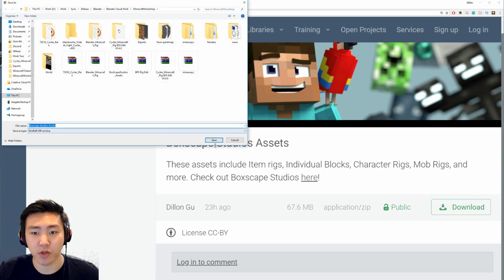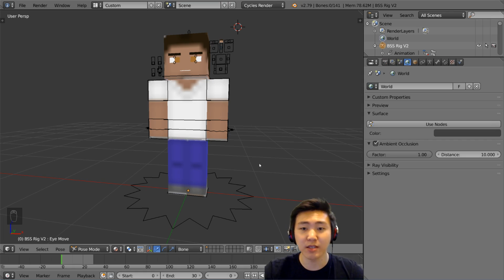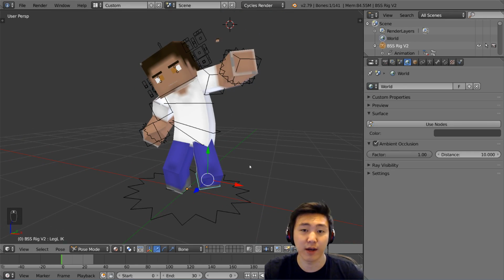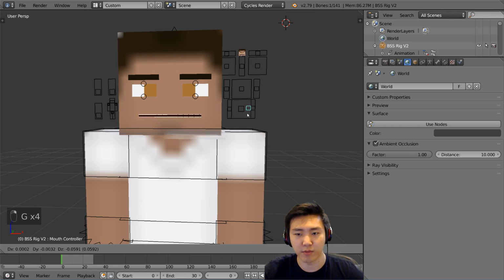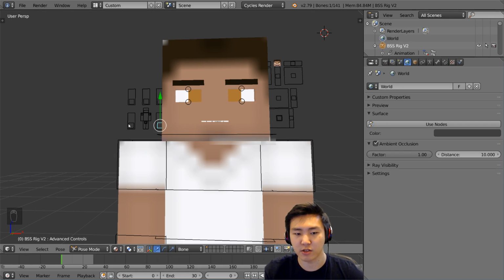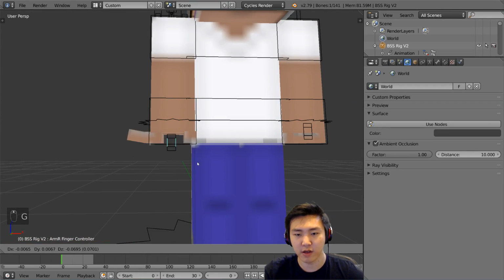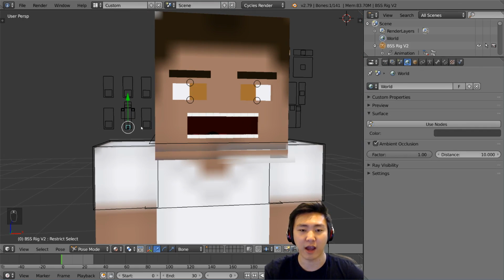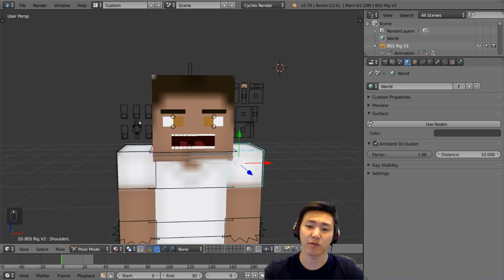Blender Cloud Minecraft Animation Workshop 01 Rig Overview Boxscape Studios